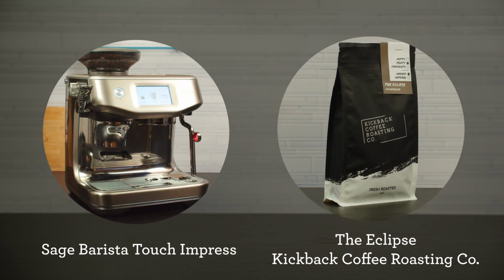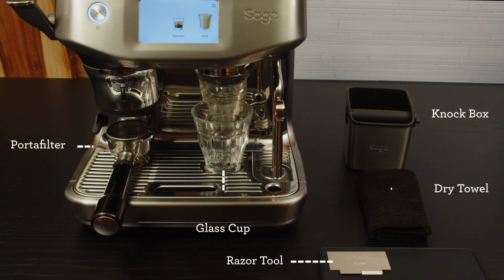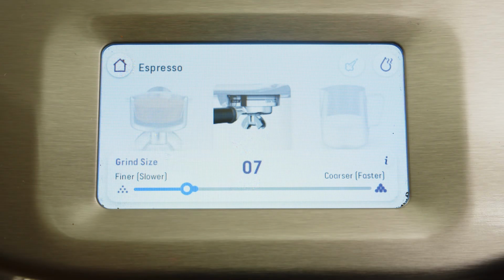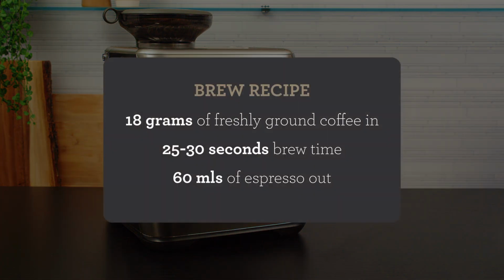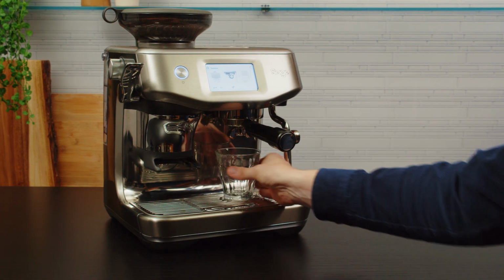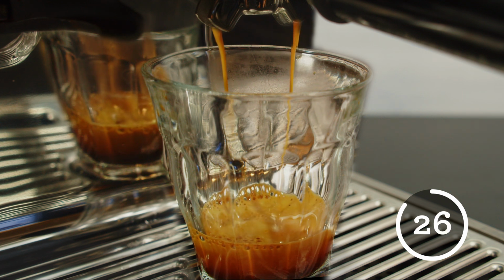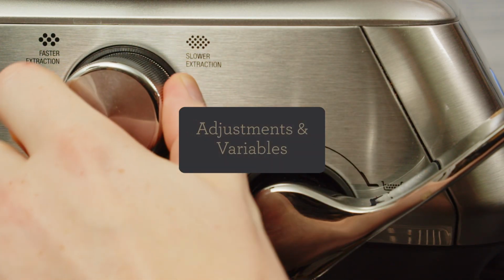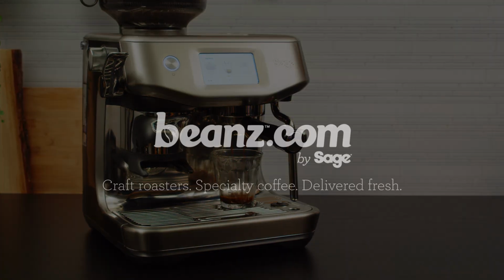beanz.com | Dial-in The Eclipse by Kickback using the Barista Touch™ Impress | Sage Appliances UK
The secret to great coffee is dialing-in. Join us in this step-by-step brewing video featuring the Barista Touch™ Impress and The Eclipse beans by Kickback.

Dialling-in refers to the adjustments you can make to optimise the flavour of your coffee beans, resulting in the highest quality espresso.

Espresso is the fundamental component of all our favourite coffee beverages, so it is important for it to taste its best.

Follow along as we assist you in unlocking the flavour potential of Kickback’s The Eclipse beans – nutty – guiding you from dosage to pouring your first shot.

Learn the tips, tricks and expertise you need to make your best tasting coffee at home with the right beans and the right machine.

This guide will walk you through the following steps:
00:00 Introducing your Barista Touch™ Impress
00:35 Learn the setup process of your Barista Touch™ Impress
01:08 Exploring grinding and dosing techniques
02:26 The extraction process
03:00 The results
03:11 Key tips on adjustments and variables

Want to find out more?

beanz.com by Sage brings together 190+ varieties of delicious coffees from the best roasters in the nation, including the featured Kickback The Eclipse coffee beans, which you can purchase

Feeling adventurous? Check out Barista’s Choice: A variety of beans chosen for you, by our professional coffee curators
OR take our Coffee Quiz, to find out which Beans suit your coffee preferences the best

About Sage Appliances:
Over the past 90+ years Sage has grown to become an iconic global brand, delivering kitchen products to over 70 countries around the globe. Sage has enhanced people’s lives through the delivery of brilliant innovation and thoughtful design based on deep consumer insights, empowering people to do things more impressively or easily than they’d thought possible in their own home and ultimately allowing them to Master Every Moment™.

Sourced from the country's best, our local roasters are the masters of third wave specialty coffee as we know it today.